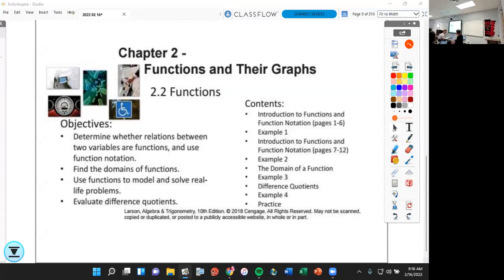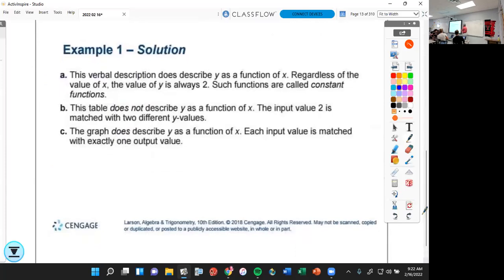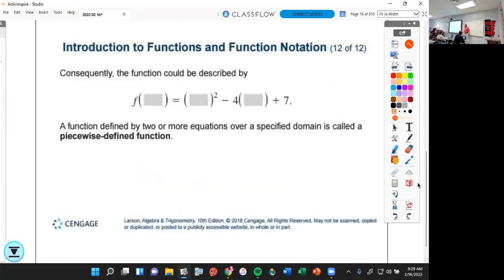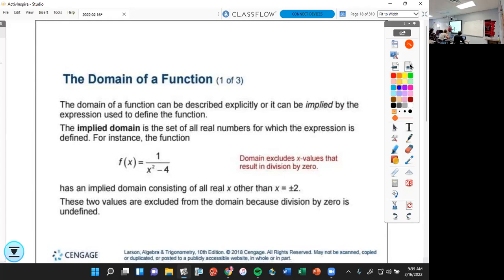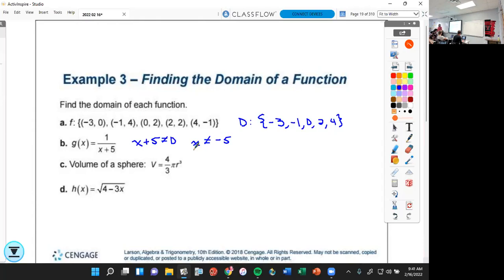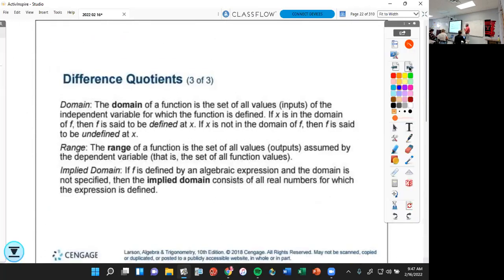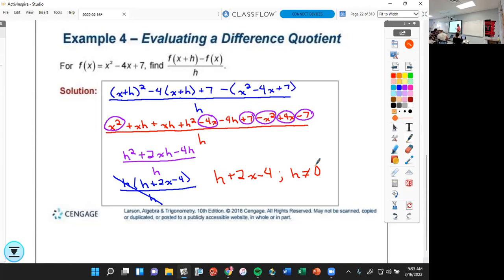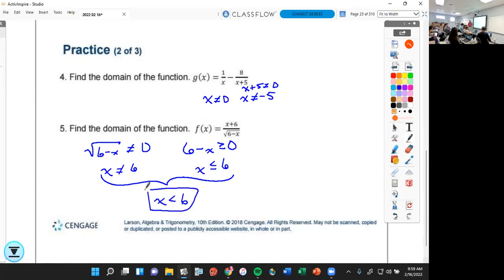2-2 Functions (2nd Period)